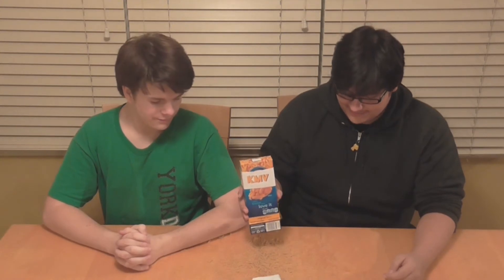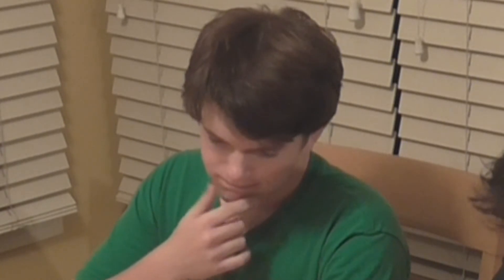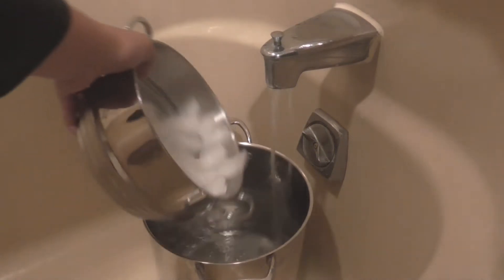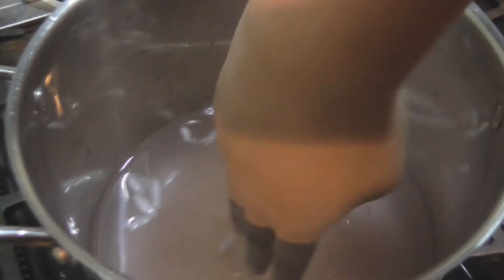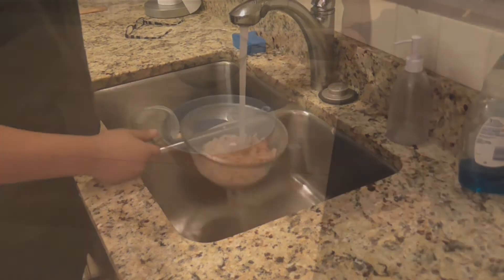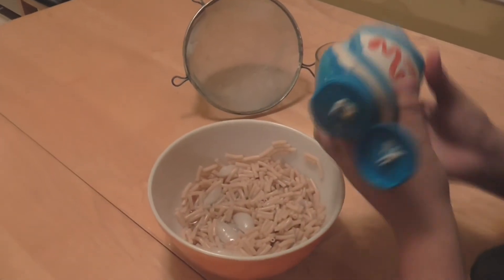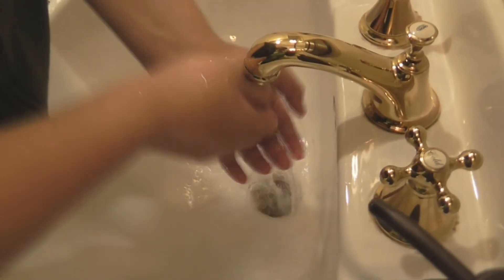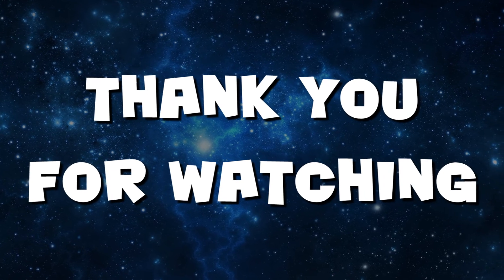Making Mac 'n Cheese The Right Way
Today, we show you how to make the famous dish Mac 'n Cheese the best way.